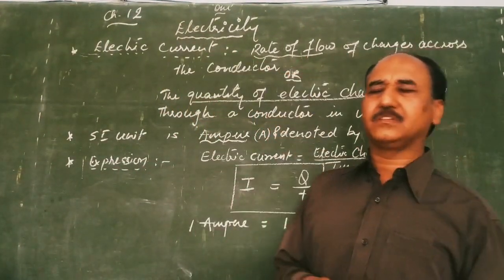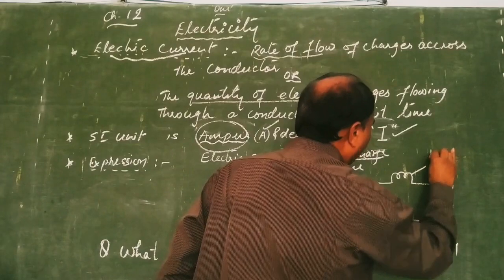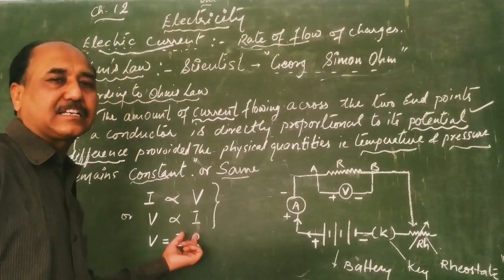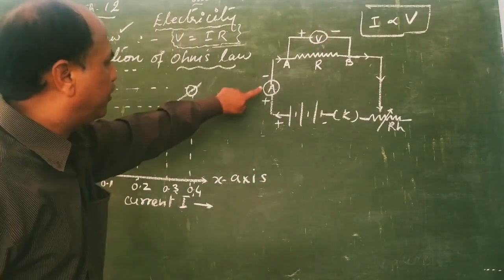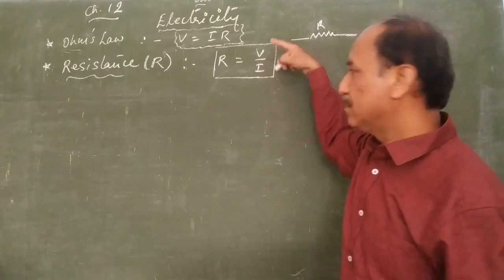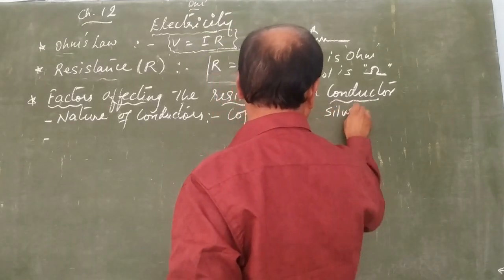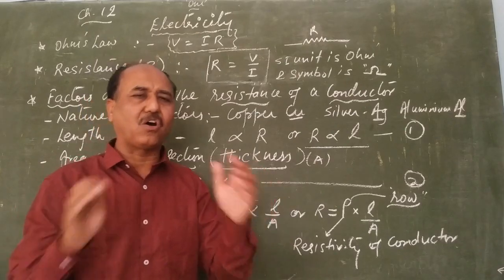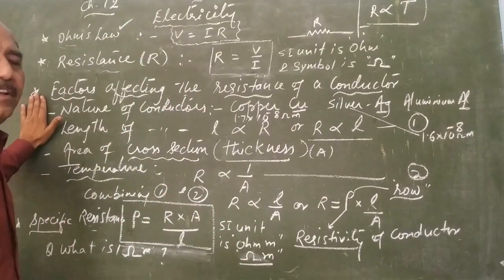Class X Physics - 04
Topic : Electricity Part 5 and 6

By Vasanta Sir